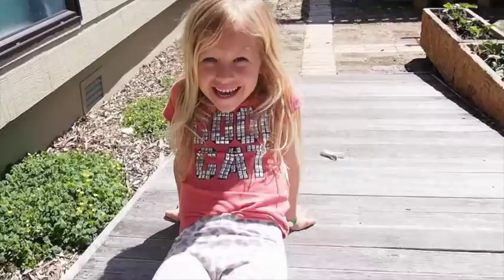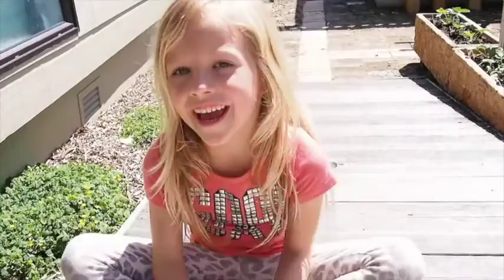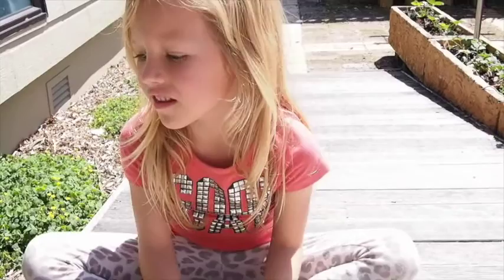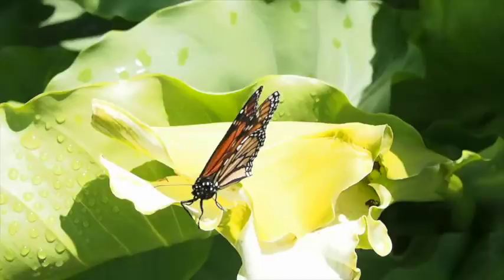OUR AMAZING MONARCH BUTTERFLY LIFE CYCLE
We have been breeding Monarch Butterflies for the past 3 years and we want to share this beautiful life cycle with you. Over the next 10 weeks we will share with you tips to prevent wasps killing your caterpillars and just how amazing this life cycle is, from egg to caterpillar to beautiful butterfly.